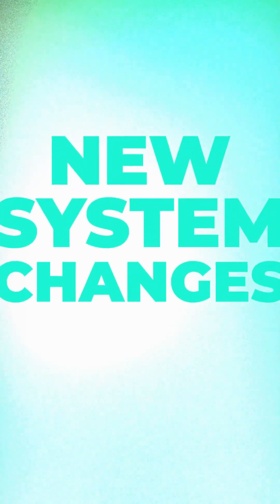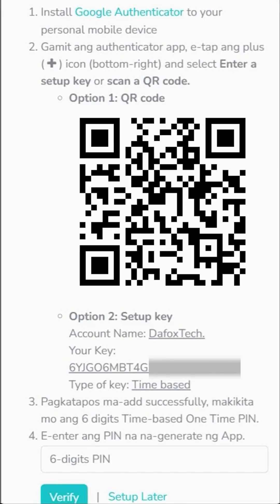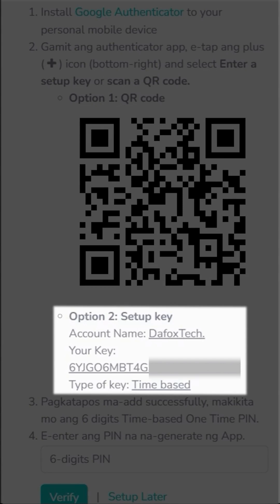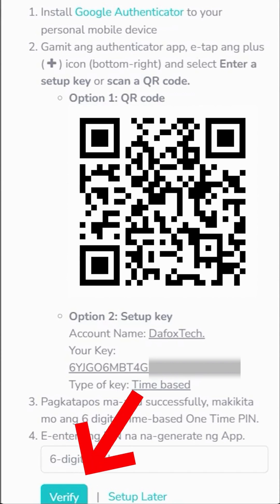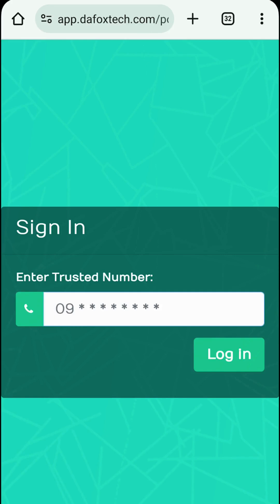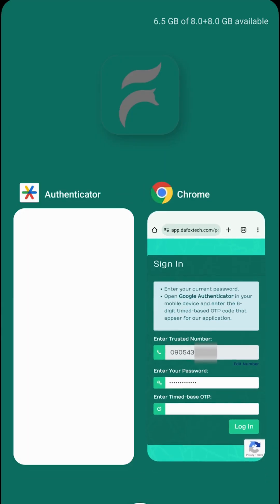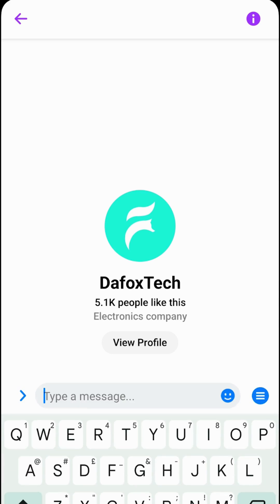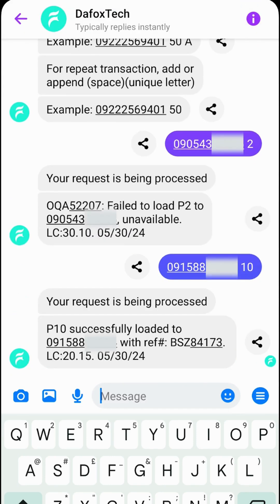DafoxTech System Update - Full Guide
Here's a step by step guide on the new process with the changes about the following:

👉 Secured Account Setup
👉 Enhanced Login Process
👉 Link With Messenger
👉 Loading Via Messenger